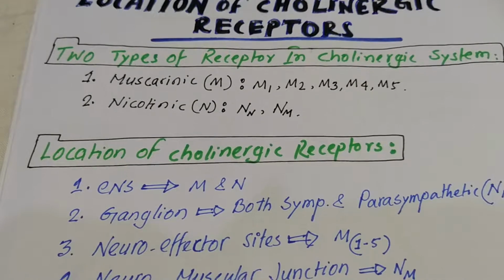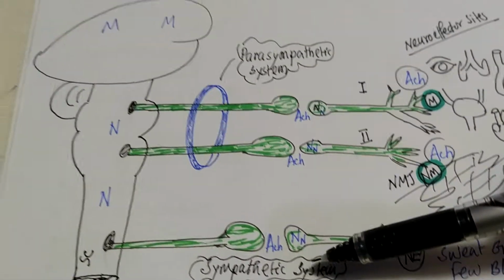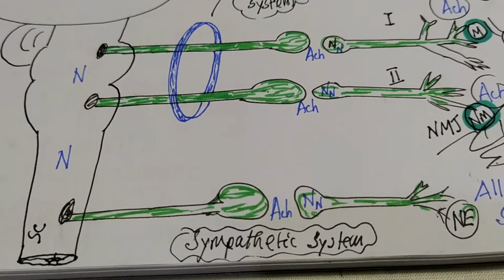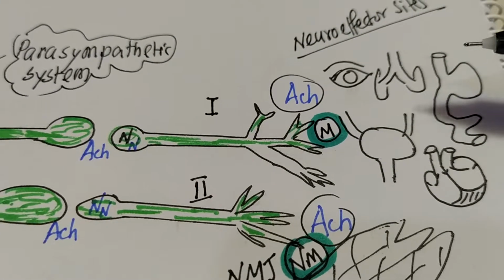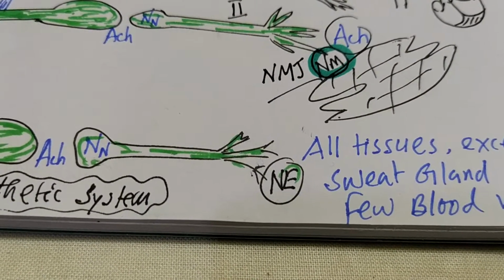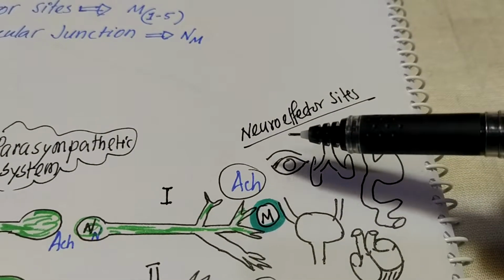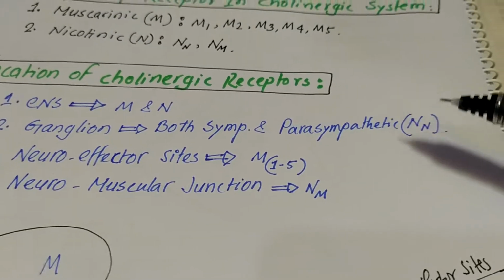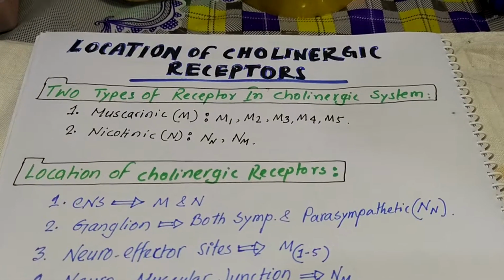Cholinergic system : Receptor location/ Pharmacology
Understanding of location of receptors of cholinergic system in pharmacology is very important for clinical correlation.